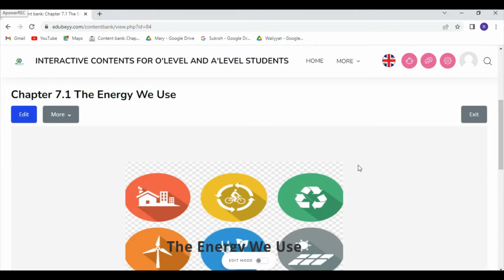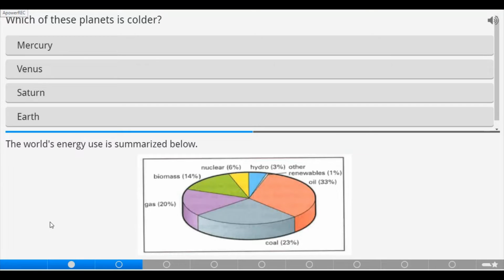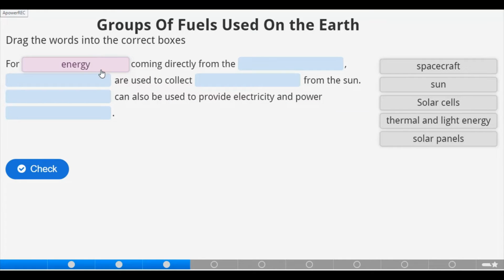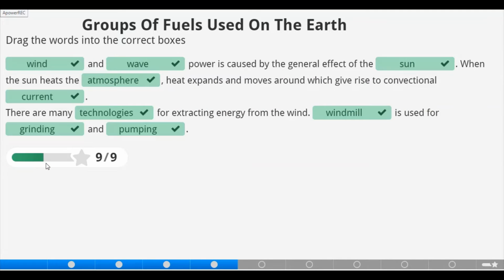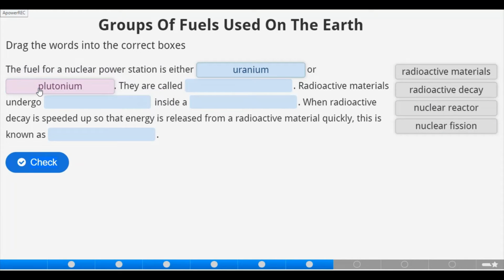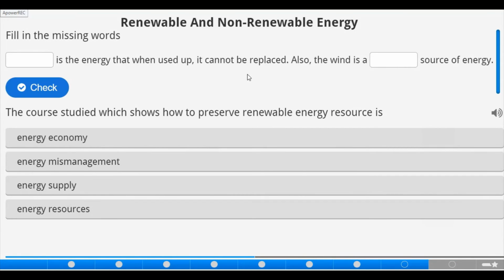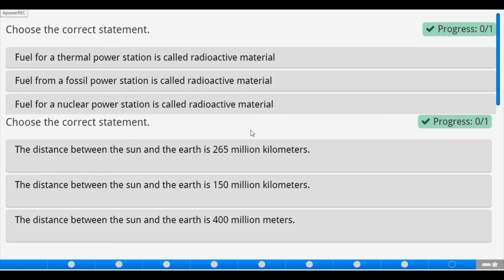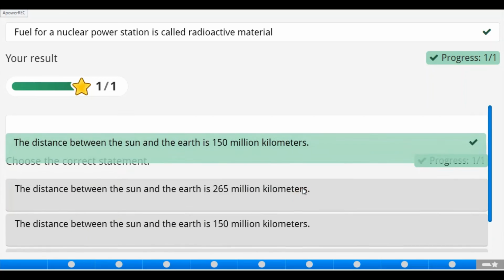Chapter 7.1 The Energy We Use (Interactive Content) - (IGCSE Physics 0625)